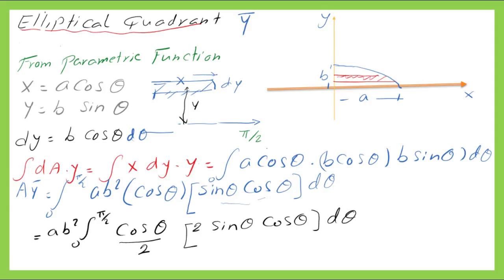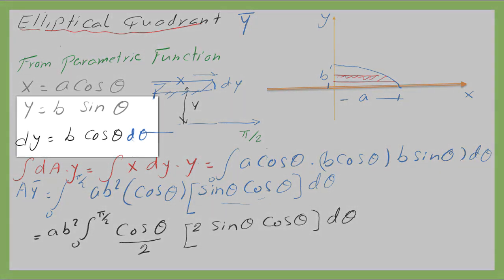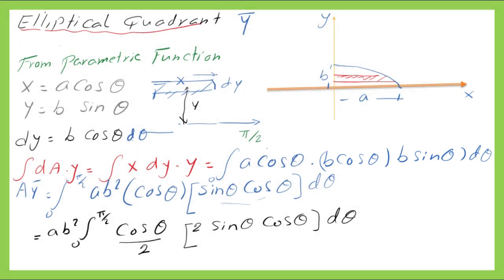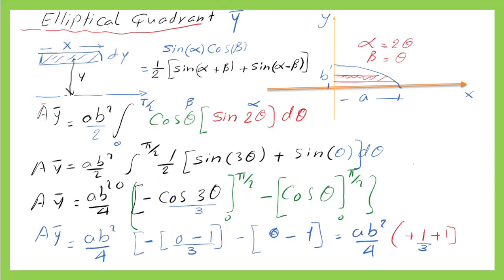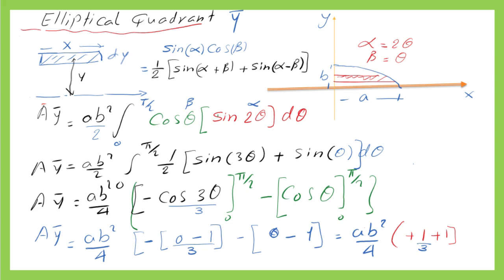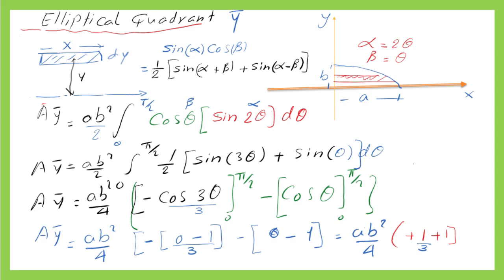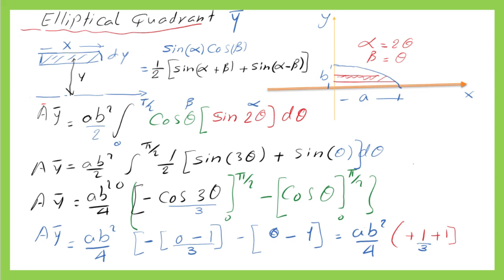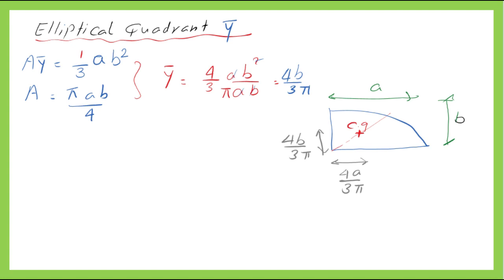How to get y bar value for the Elliptical quadrant?-English.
A full description of how we can get the y bar values , using integration, for Elliptical quadrant, this item is one the proofs included in the Fundamental of engineering handbook table in statics.